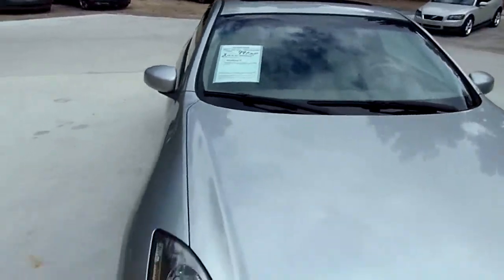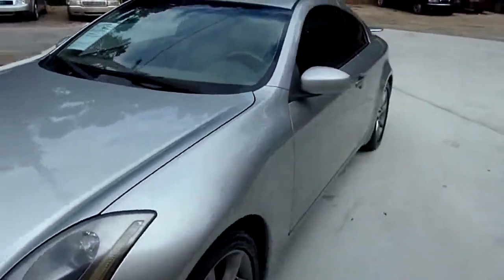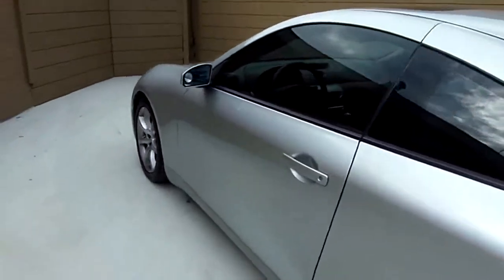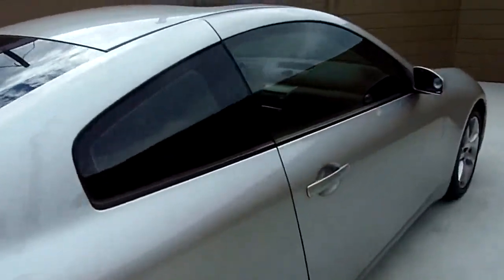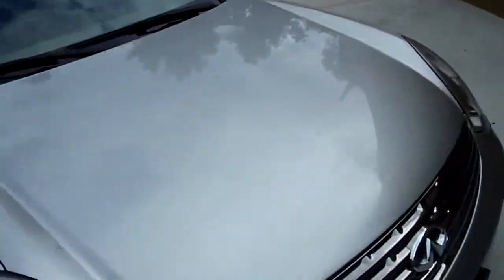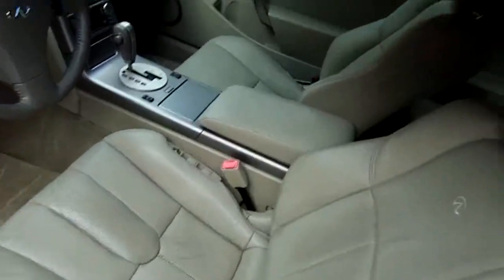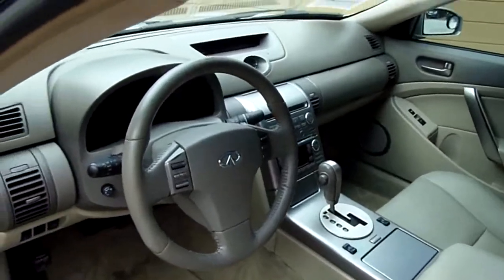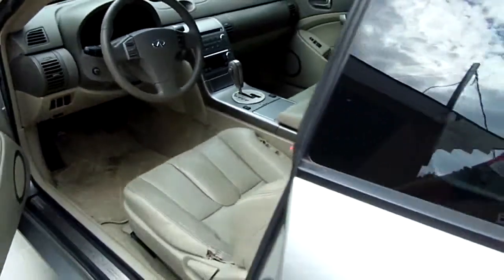04 INFINITI G35 7034AS